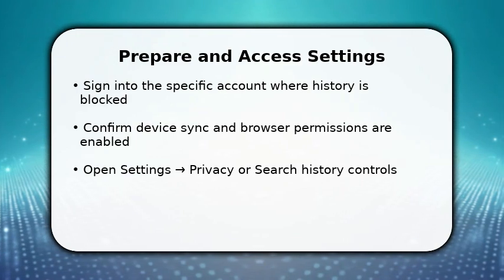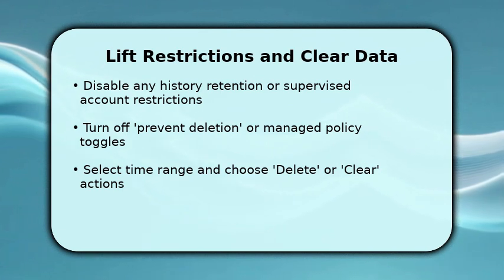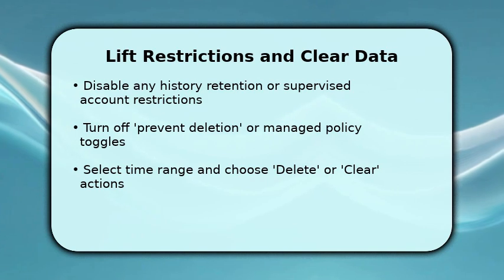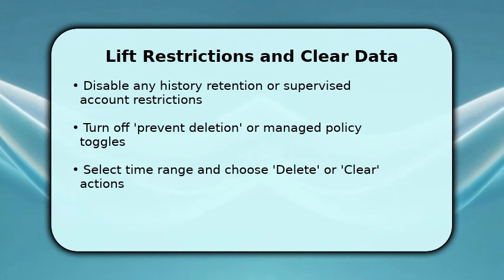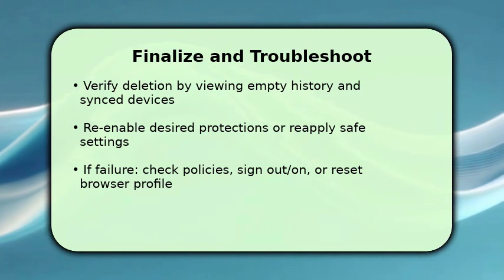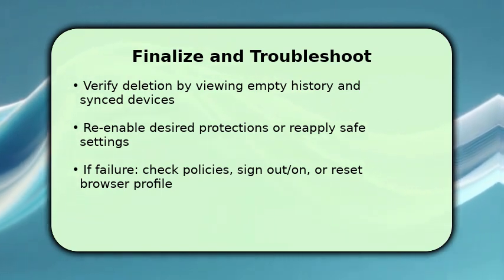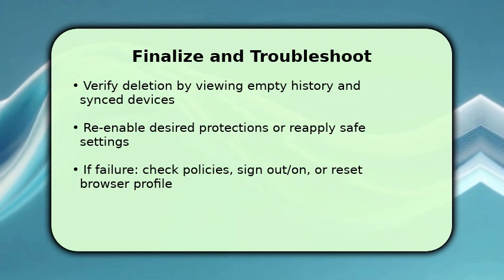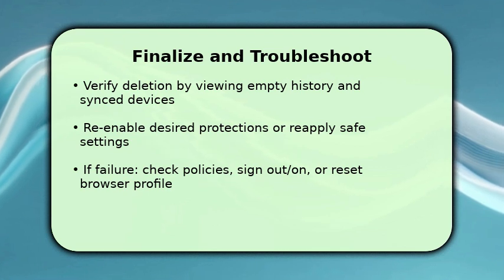How to Unblock Deleting Search History - Step by Step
How to Unblock Deleting Search History - Step by Step | 🔒 Surfshark VPN Deal — Stay private and secure. $1.99/mo + 3 Months Free ▸

Learn the essential steps to unblock your device and delete search history effectively. This video guides you through each phase, ensuring privacy control over personal data on various platforms.

unblock deleting, delete search history step by step, privacy settings guide, personal data removal tutorial, how to unlock device